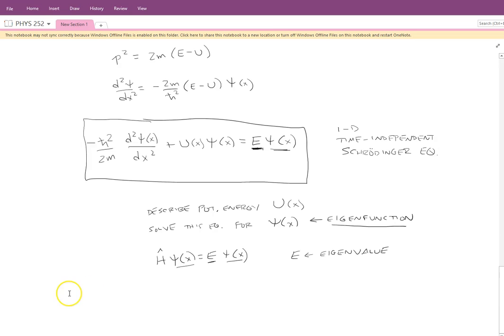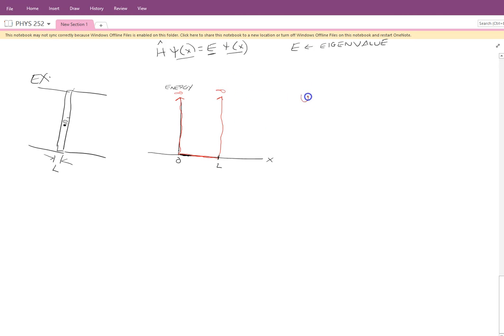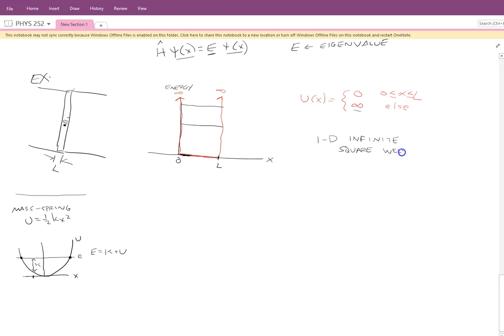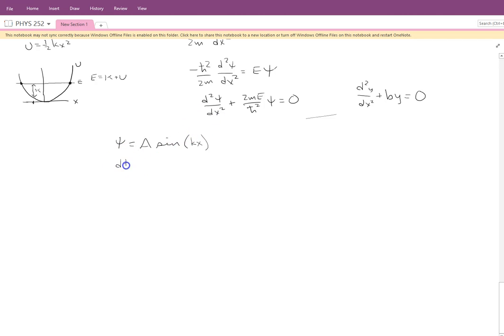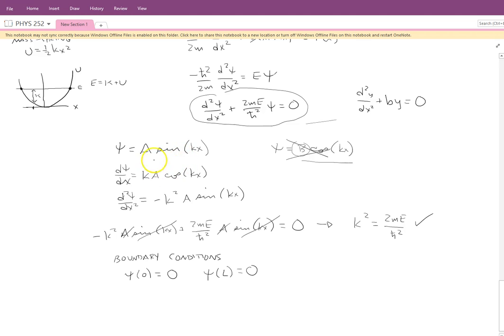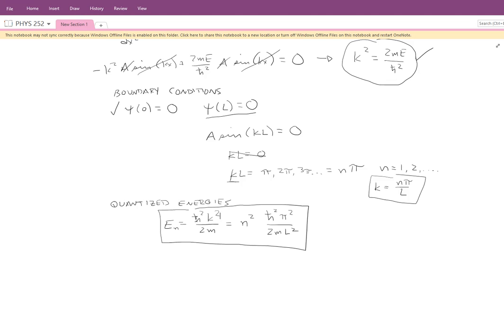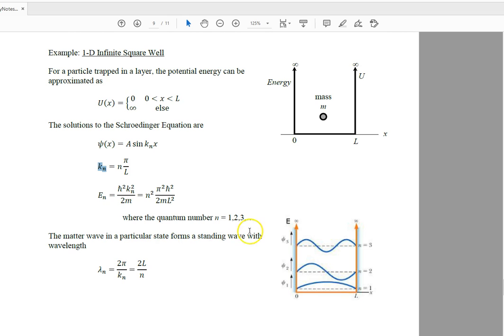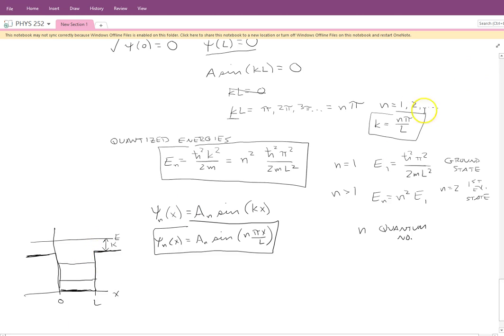252_3.5_5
Part 3.5 Theory of Quantum Mechanics  Video 5
example: 1-D infinite square well